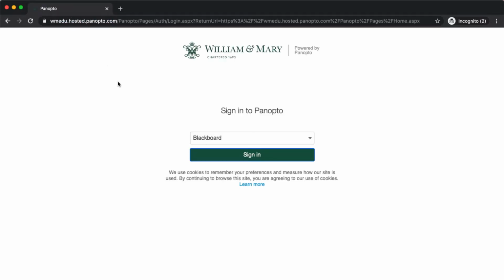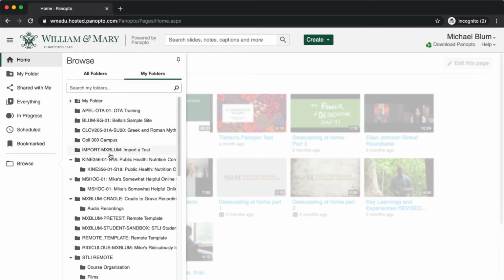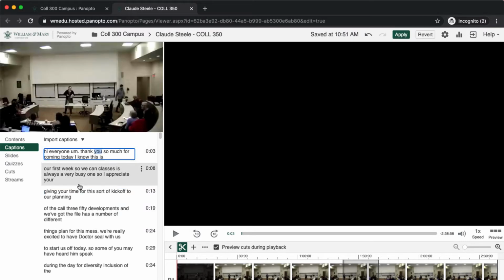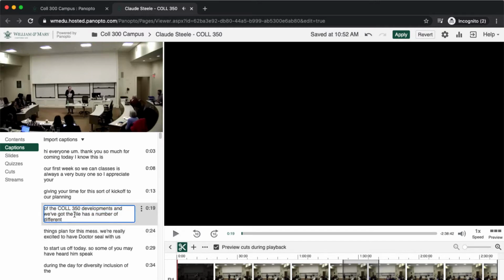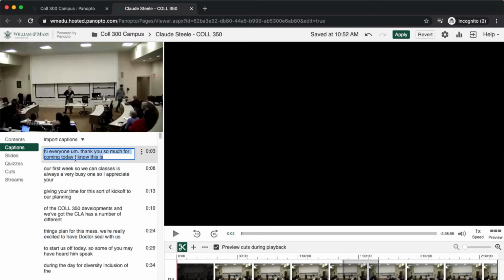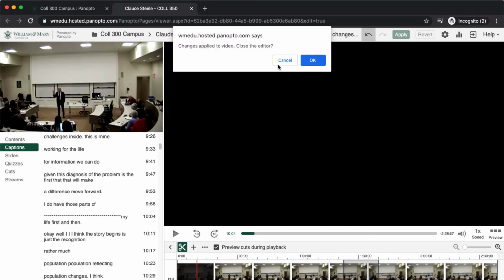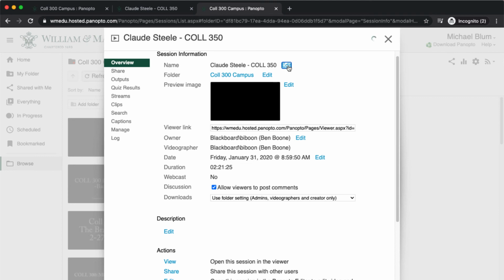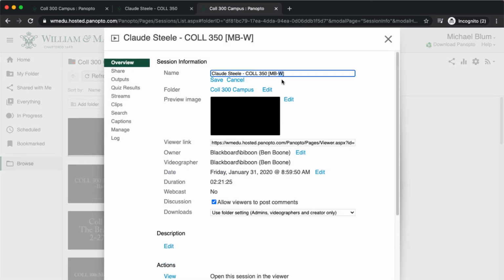Panopto: Editing Subtitles and STLI Workflow